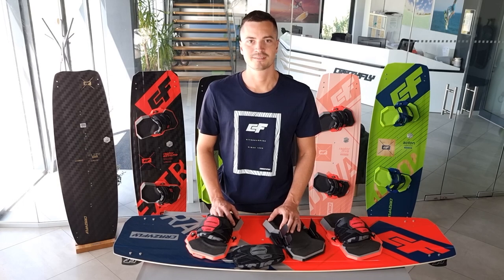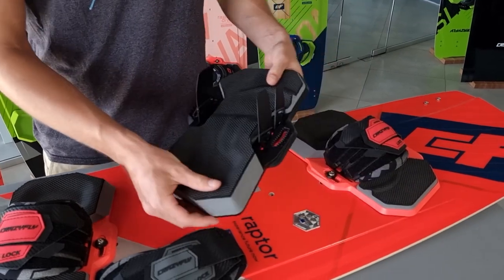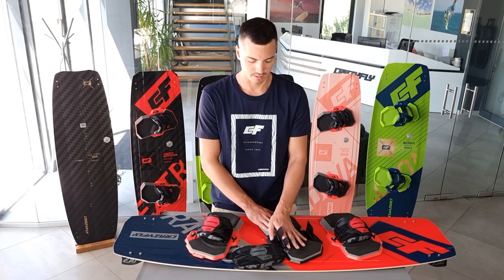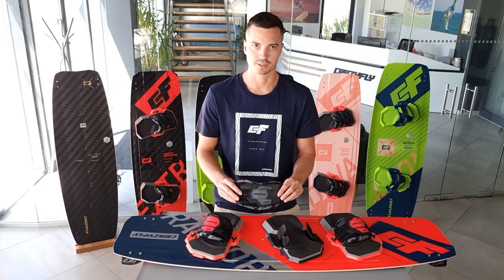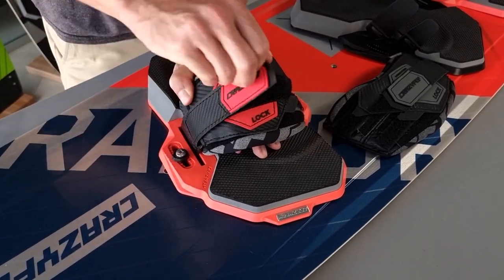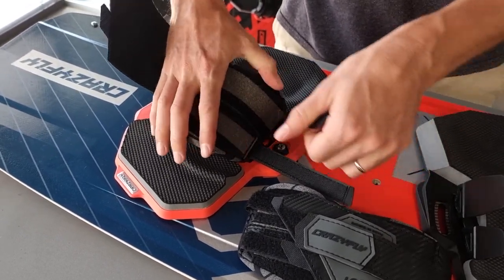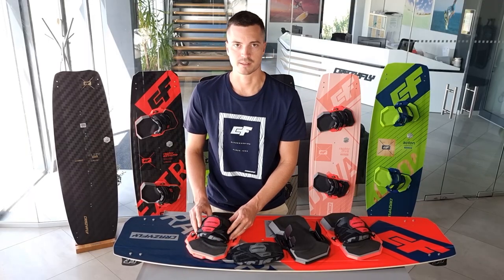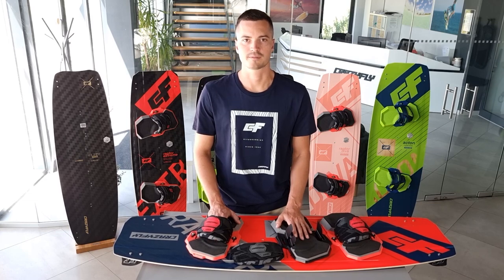Lock Binding - Product Overview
Designed and engineered for the ultimate rider to board connection, locked in feel, and comfort. All while delivering ergonomic and supportive features that push bindings to another level.